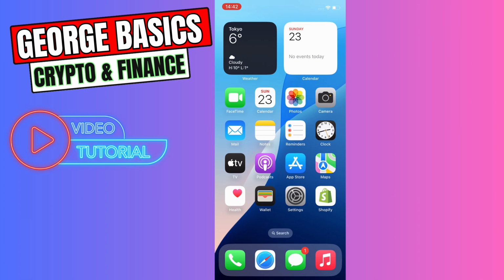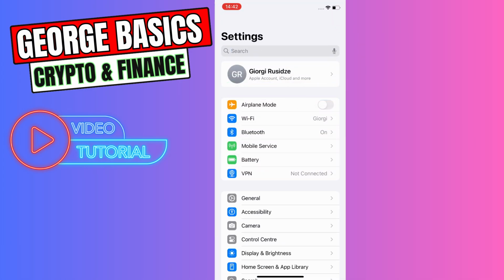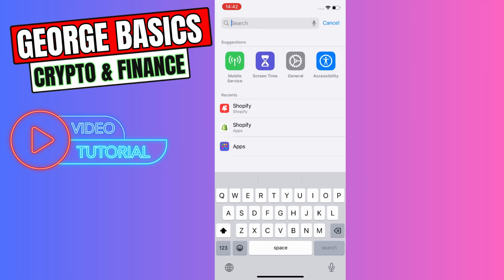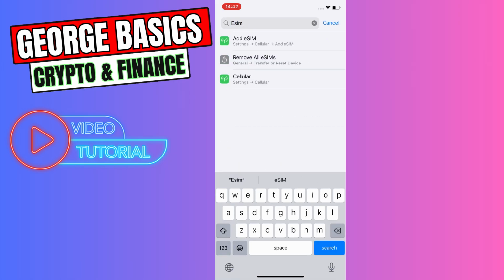How To Activate AT&T eSIM On iPhone (2025 Step-By-Step)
How To Activate AT&T eSIM

Learn how to activate your AT&T eSIM on iPhone step by step! Set up your phone fast and start using your service.